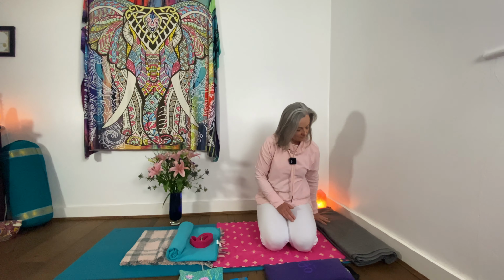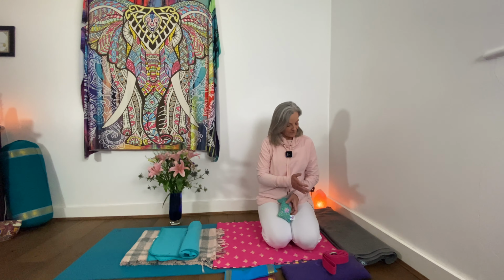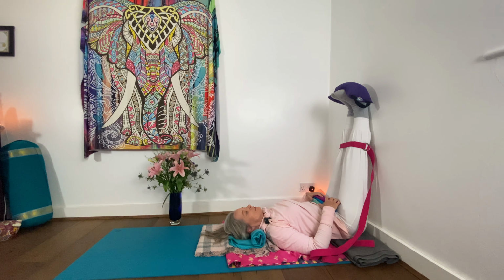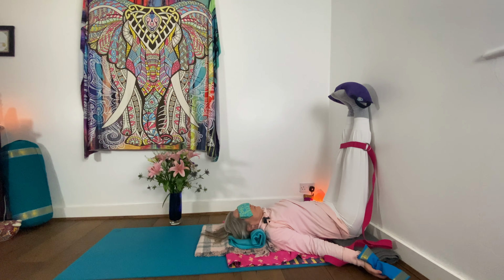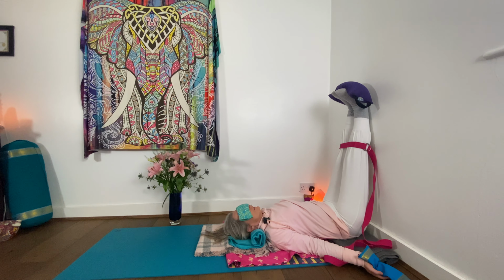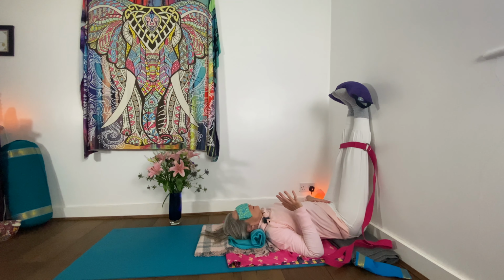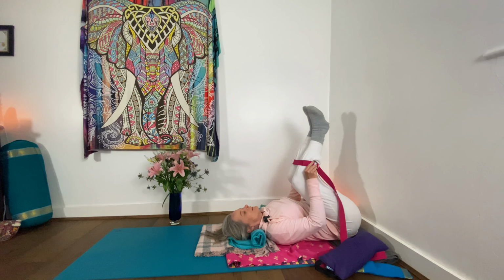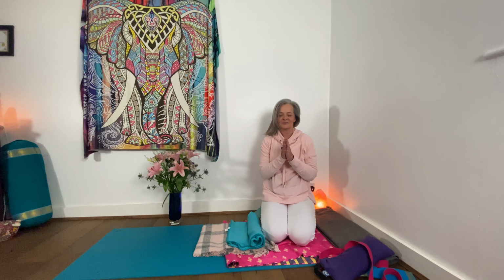Deep Rest Class | Wind Down and Relax Yoga | Savasana 4K Yoga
This is a free Anusara yoga class from a free series called 'Sweet Savasana' ... you are invited to get FREE access to the rest of the series by simply clicking this link (no catches, no charges) ...

🕘 Timestamps
00:00 Welcome from Sarag
02:00 Cit class
16:00 Farewell

🧘🏽‍♂️🧘‍♀️ Join my yoga kula membership and get many more classes, live-streamed classes, workshops, book club and more ... fabulous value for money too! 🧘🏻‍♂️🧘🏿‍♀️

Sarah Powell Yoga recommends that you consult your physician regarding the applicability of any recommendations and follow all safety instructions before beginning any exercise program. When participating in any exercise or exercise program, there is the possibility of physical injury. If you engage in this exercise or exercise program, you agree that you do so at your own risk, are voluntarily participating in these activities, assume all risk of injury to yourself.